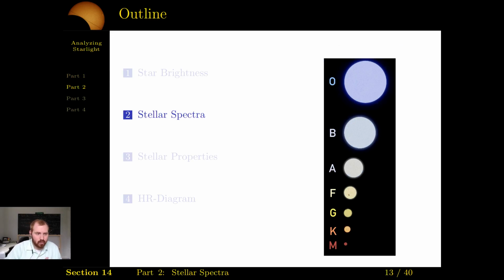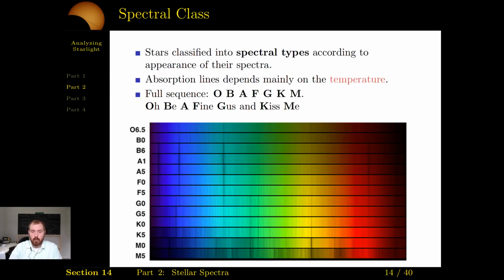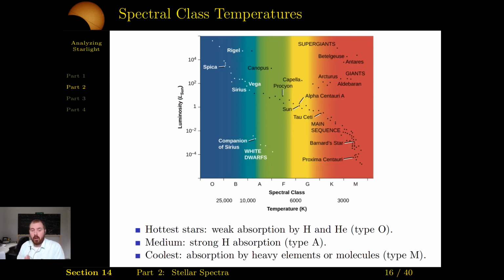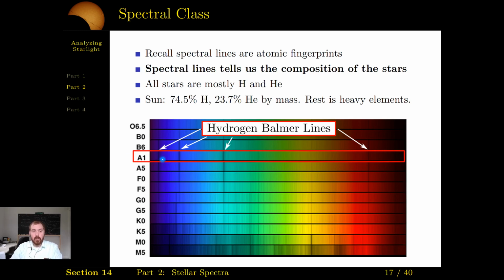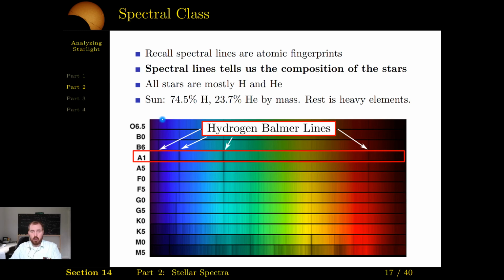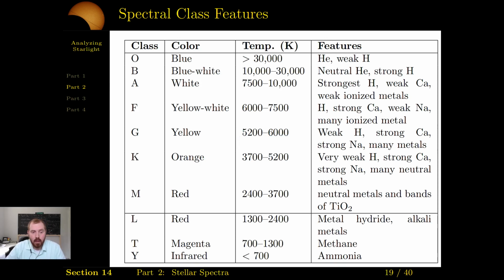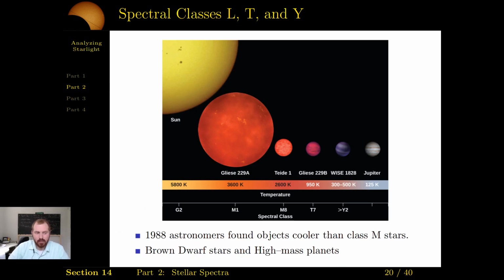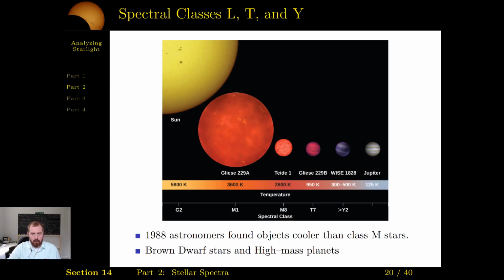14 Analyzing Starlight Part 2 Stella Spectra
14 Analyzing Starlight Part 2 Stella Spectra